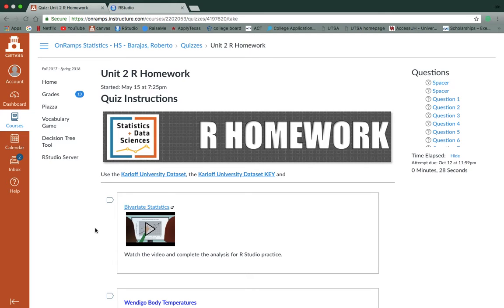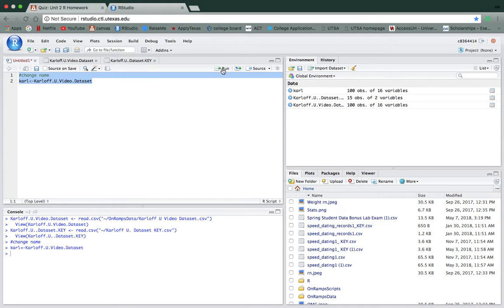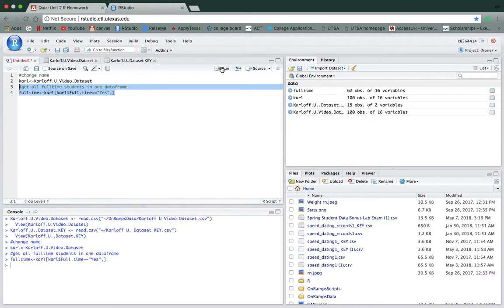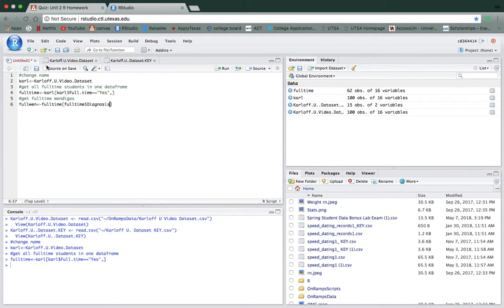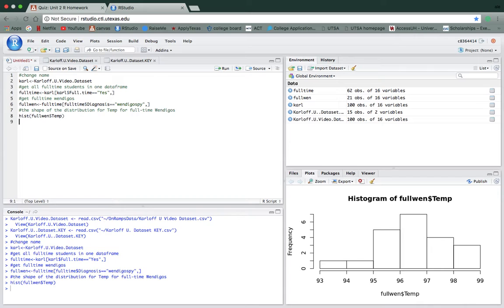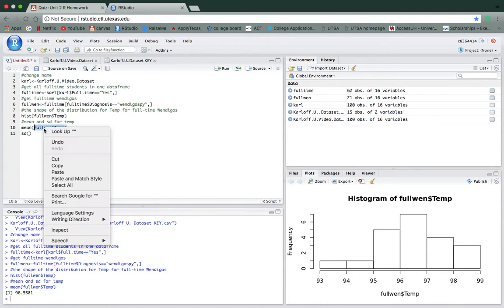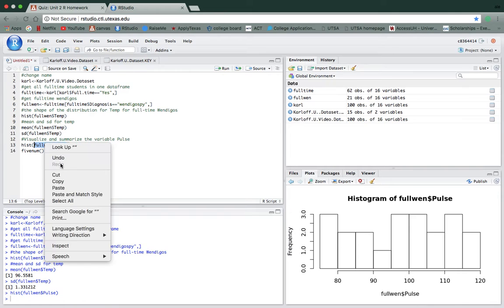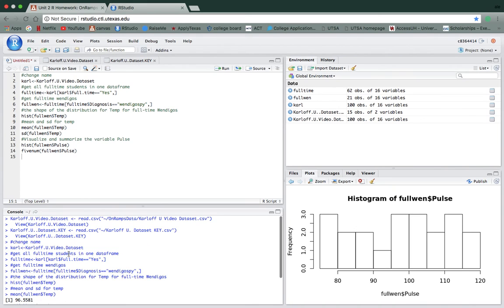Unit 2 R HW Student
Alejandra helps you navigate through Unit 2 R HW